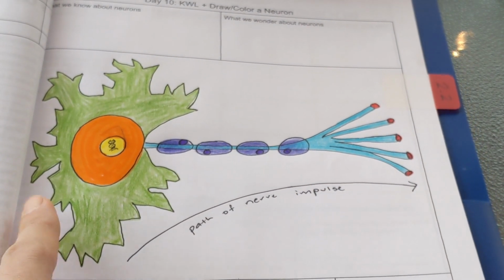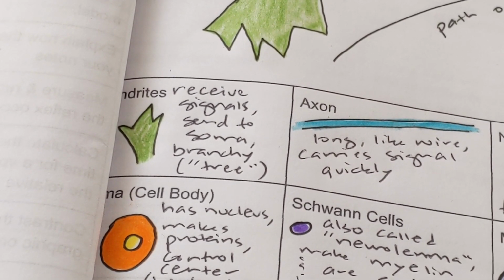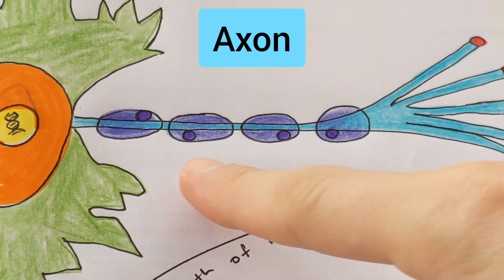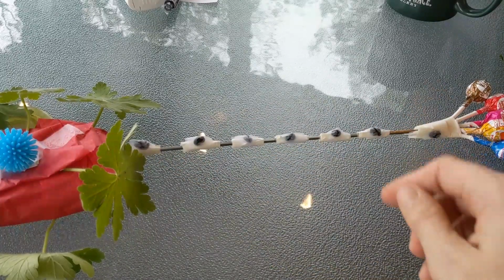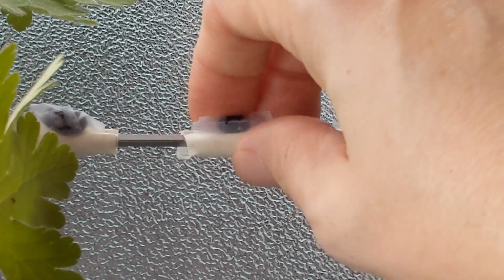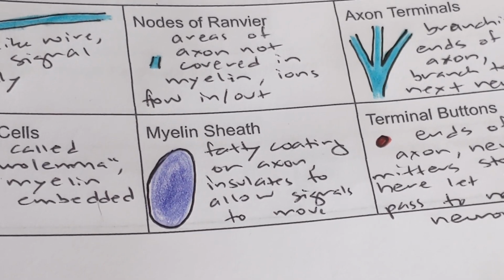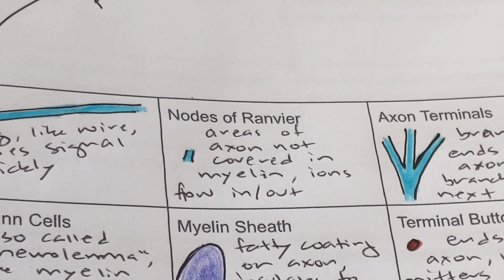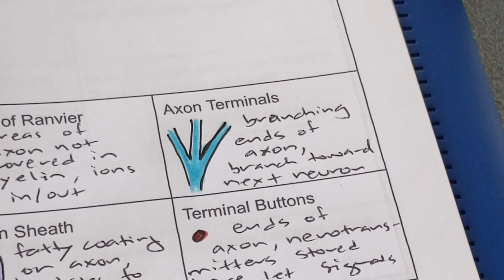Anatomy of a Neuron with DIY At Home Lesson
Learn the anatomy of a neuron, as well as the function of each of the structures that makes it up.  Draw a neuron & then make your own model to show your understanding.  This can be done with simple materials from around the house.

The handout for this video can be found It includes a place to draw the neuron & describe the function of each part, as well as instructions for the DIY lab & a rubric for grading.